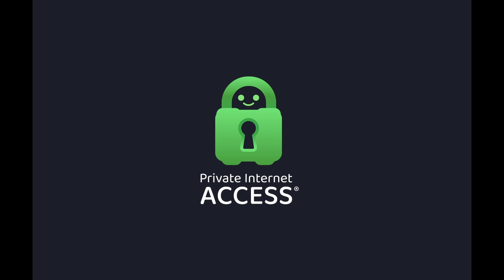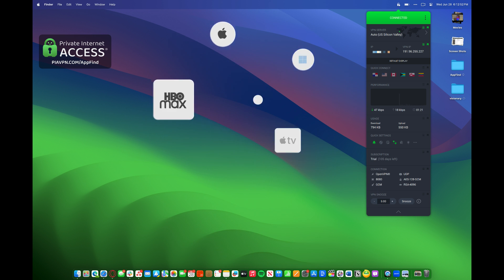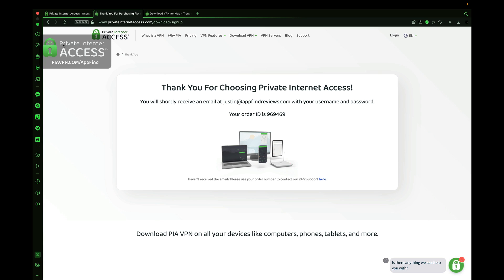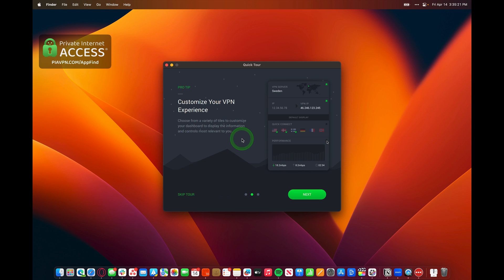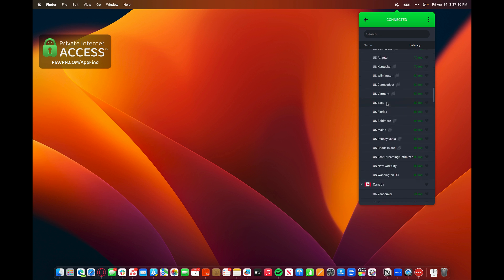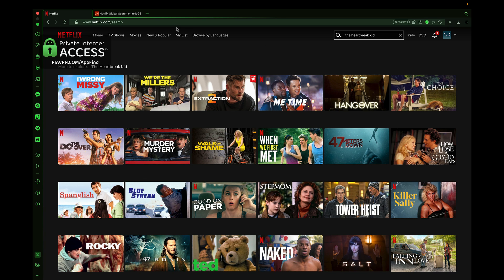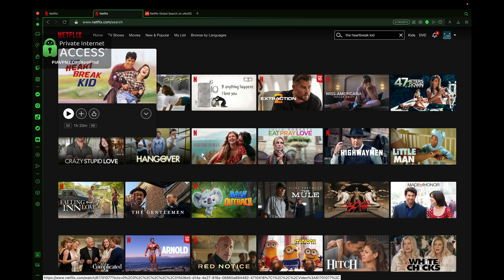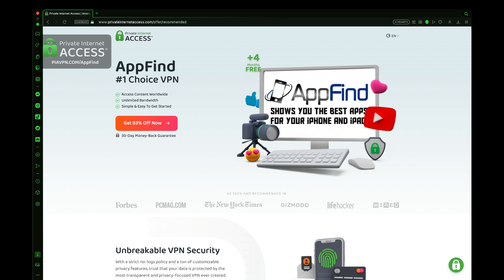What's a VPN? - Check out Private Internet Access